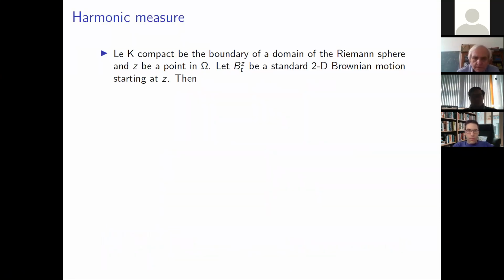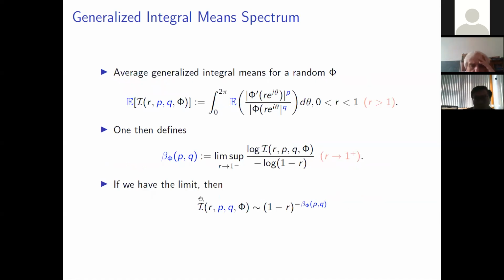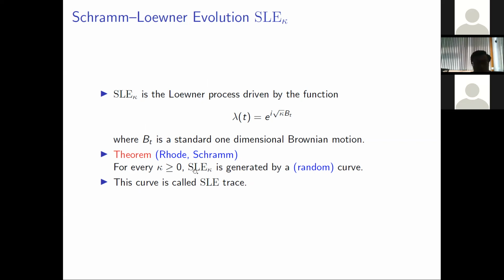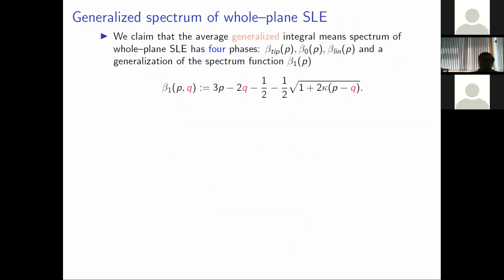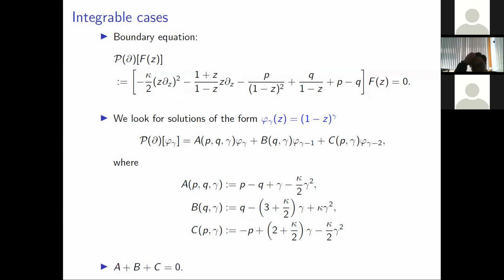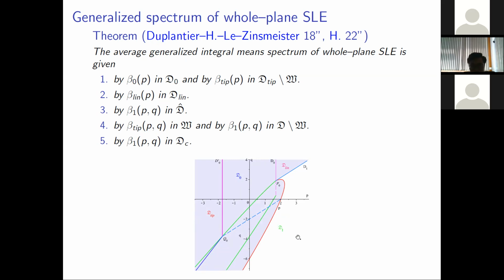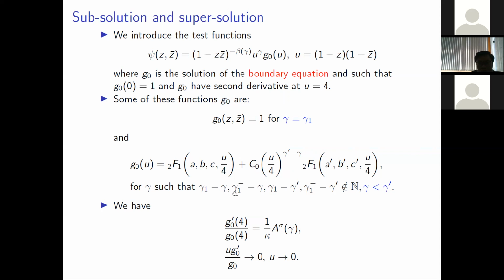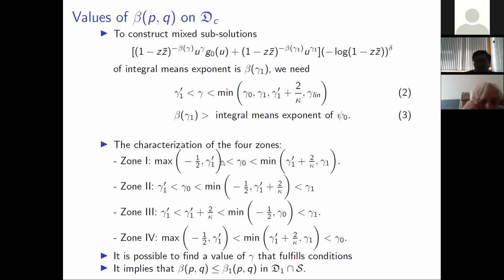Xuan Hieu Ho (Bordeaux University), "Average generalized integral means spectrum of whole-plane SLE"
Schramm-Loewner Evolution (SLE) is the solution of the classical Loewner equation in complex analysis with a stochastic driving function defined in terms of a one-dimensional Brownian motion. Since it was introduced for the first time by Odded Schramm in 1999, SLE has been intensively studied by mathematicians and physicists. It has been proved or conjectured to be the scaling limits of various lattice models in statistical physics. In this talk, we will discuss the average generalized integral means spectrum of the whole-plane variant of SLE. This generalized spectrum has been introduced  to give a unified framework to study the (expected) standard integral means spectrum of various functions in the SLE context. We will introduce the definition of the average generalized integral means spectrum of whole-plan SLE and a conjecture about the values of this spectrum. We then talk about the results so far obtained that confirm this conjecture and the Maximum principle method that were used to derive these results. This talk is based on joint works with Bertrand Duplantier, Thanh Binh Le and Michel Zinsmeister.